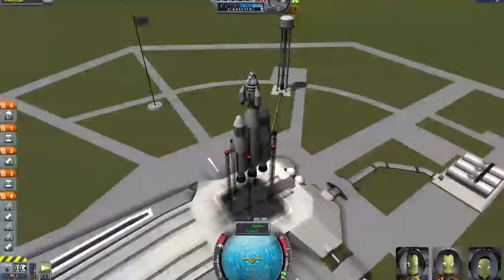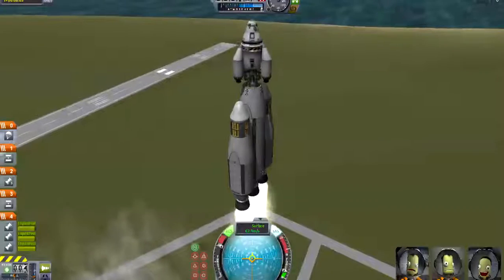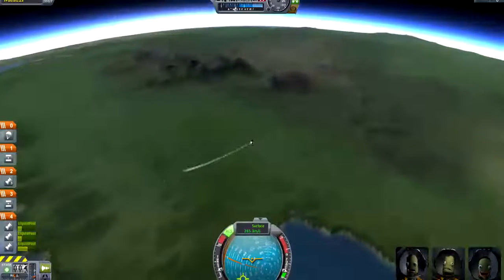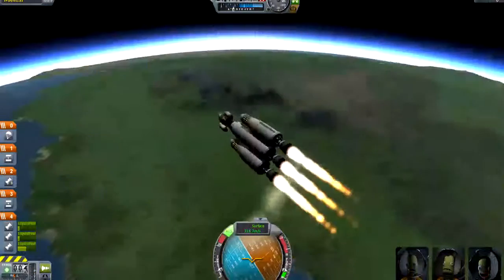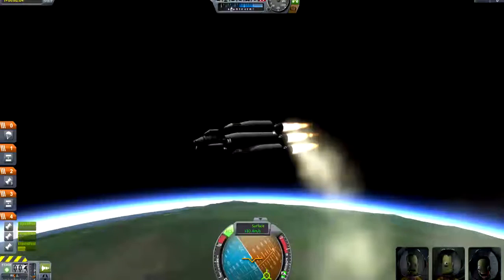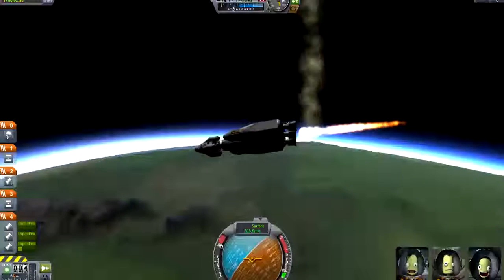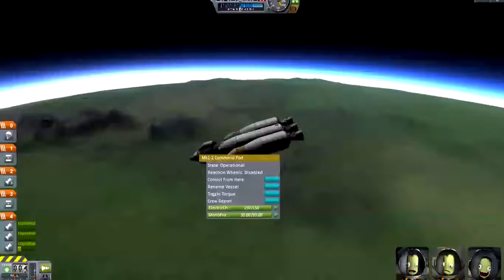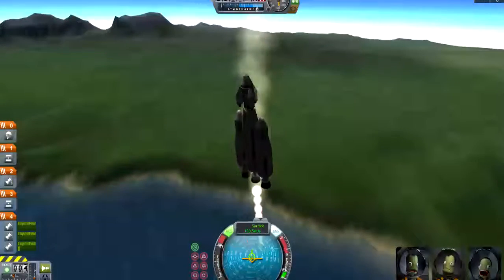Kerbal space program E13